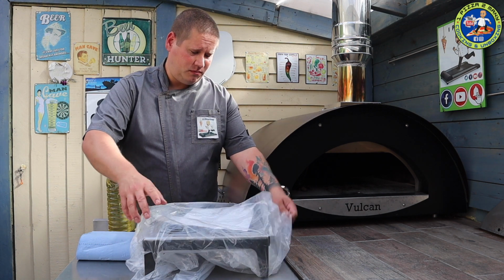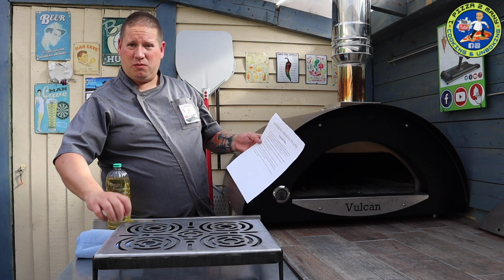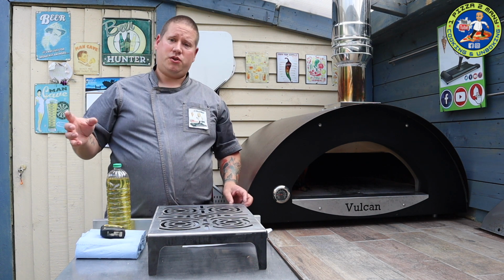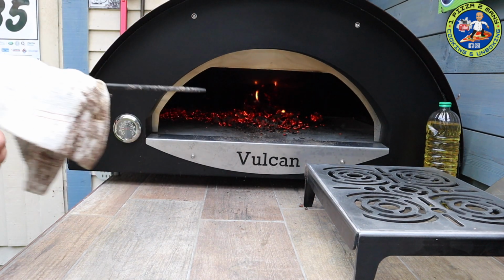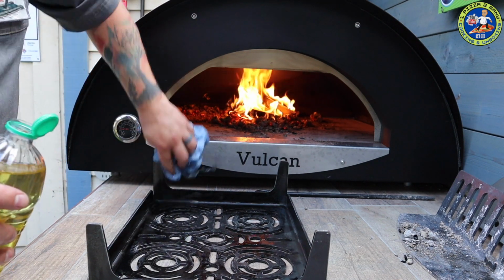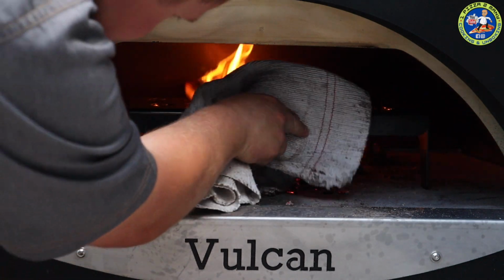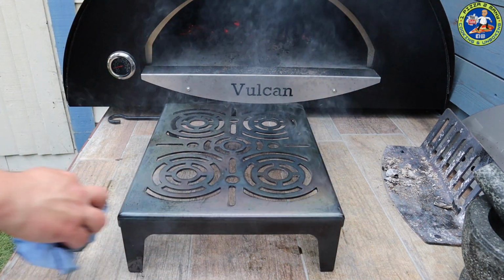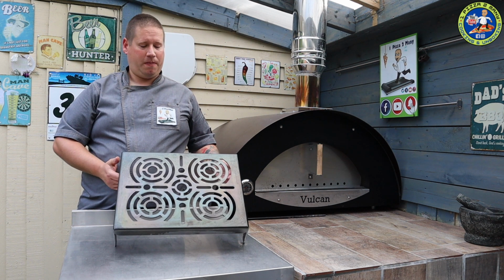Skillcraft Tuscan Grill Unboxing Heavy Duty for Wood Fired Ovens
Unboxing, sizes & how to season the new Skillcraft Inferno Products Ltd Tuscan Grill. Perfect for using in a wood fired pizza oven or over an open flame fire.

Fabricated with heavy duty steel construction and made in the UK, this is one serious piece off wood fired cooking kit you need to get your hands on.

Let me know in the comments if you have one and what you love to cook on it, or what you would like to see me cook on mine in my Skillcraft Vulcan Pizza Oven

Here is the link if you are interested in buying your own Skillcraft wood fired pizza oven

 Find me over on Instagram & Facebook by searching @1Pizza2Many